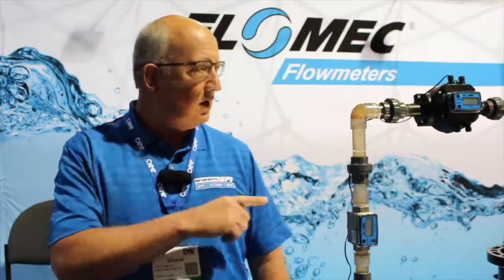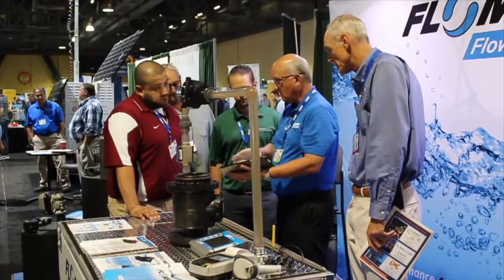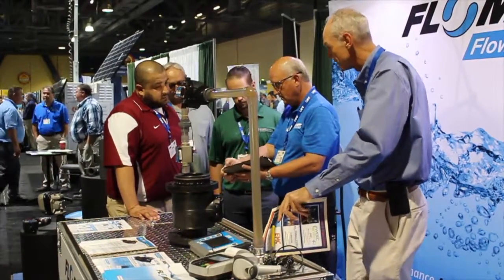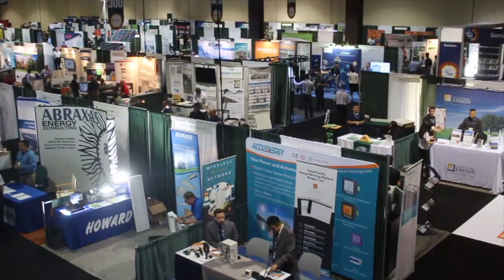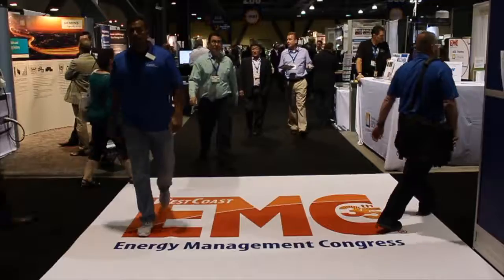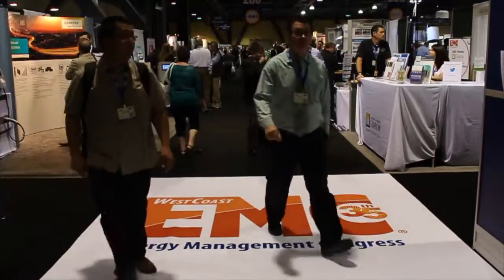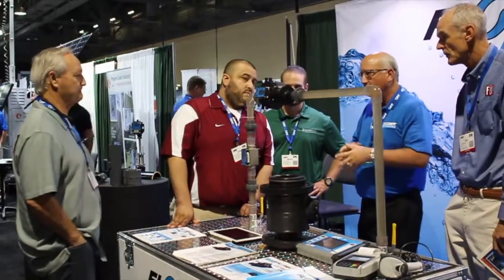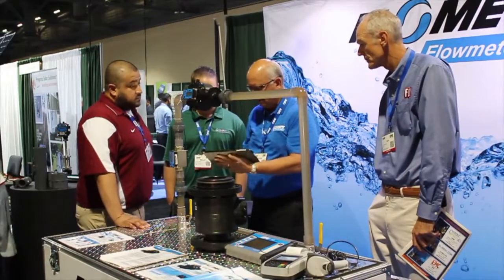EMC Exhibitor Flomec